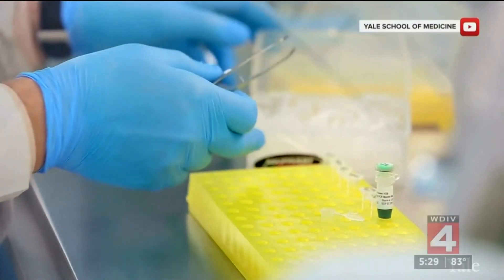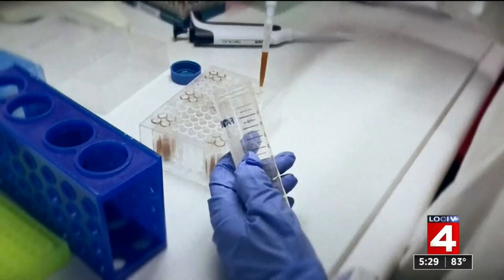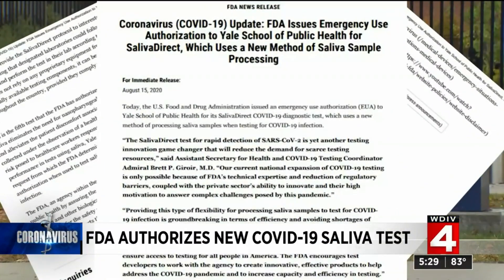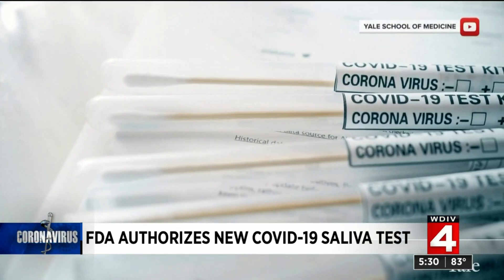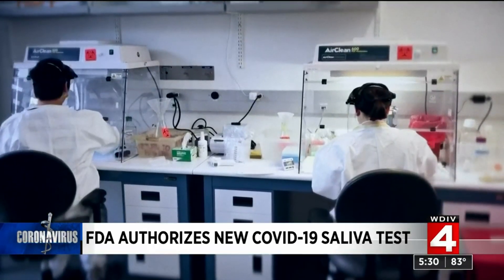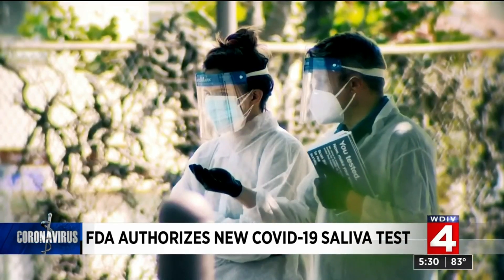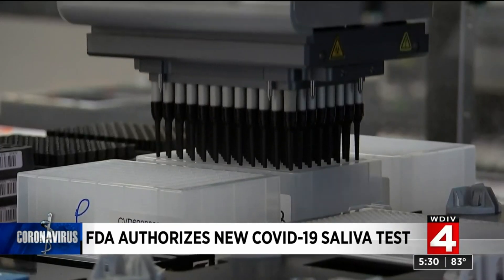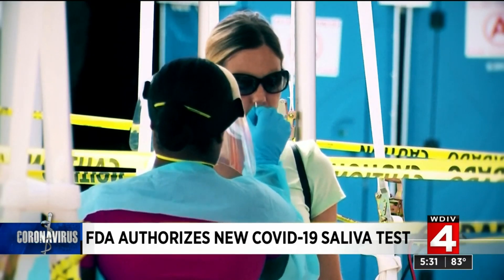FDA authorizes new COVID-19 saliva test pioneered by Yale, the NBA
The Food and Drug Administration (FDA) has granted emergency use authorization for Yale University’s coronavirus test, Saliva Direct.